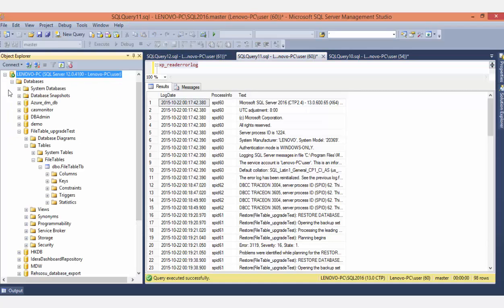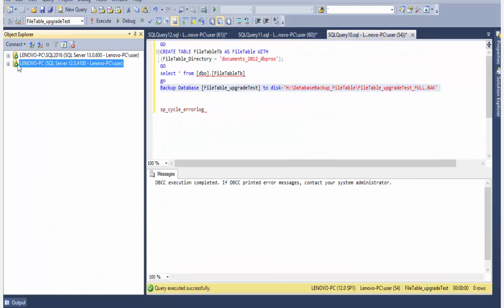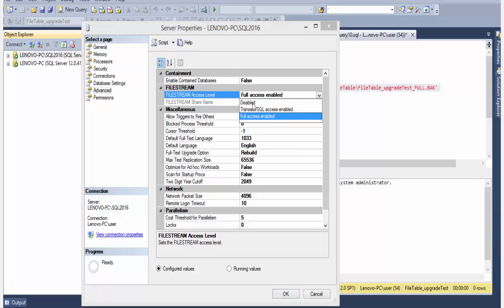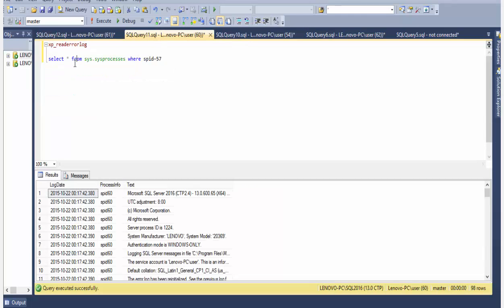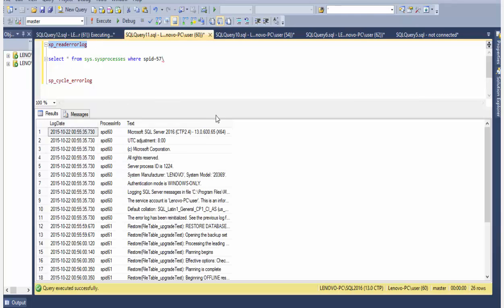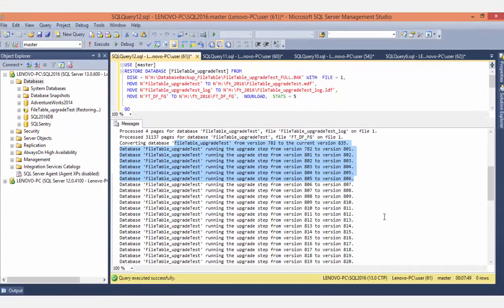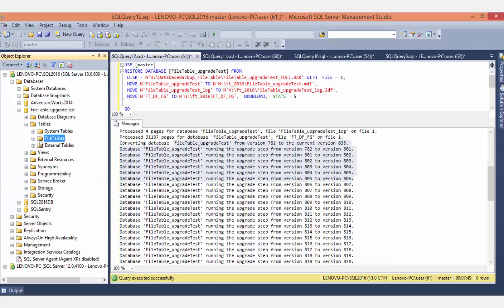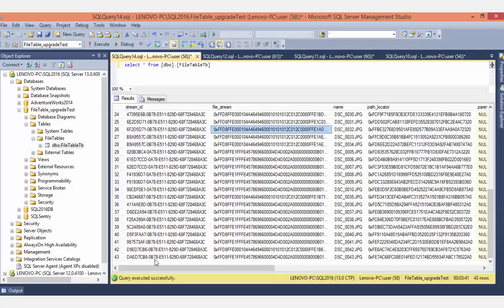Restore backup of SQL 2012 db with filestream and filetable feature enabled on SQL Server 2016